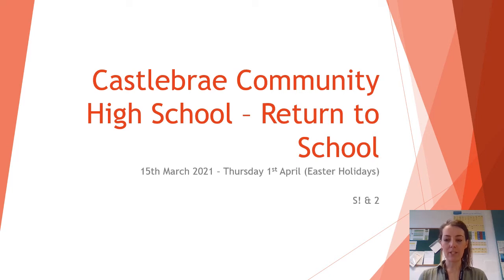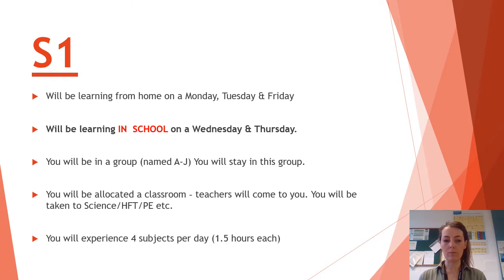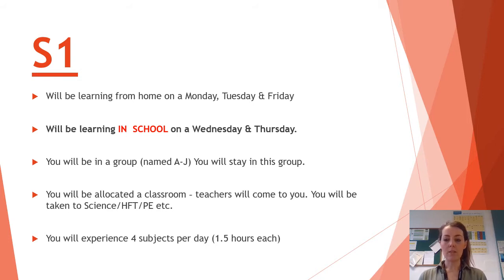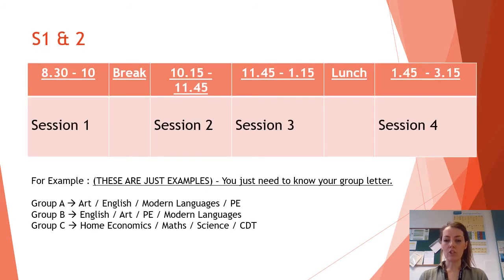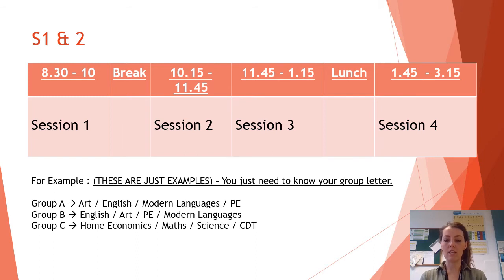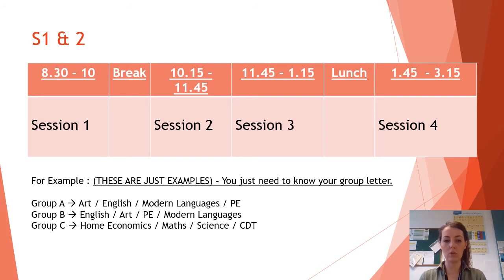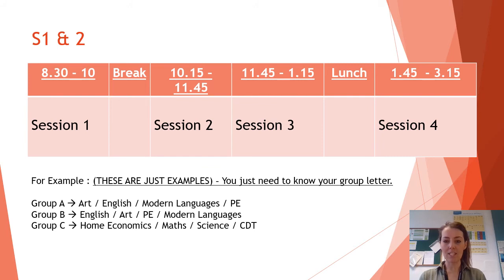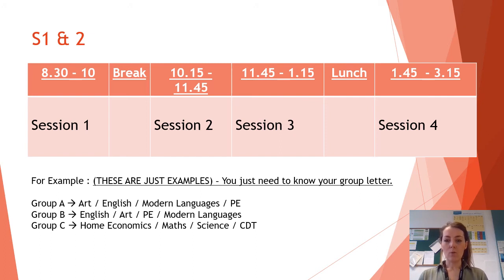S1&2 - Return to school